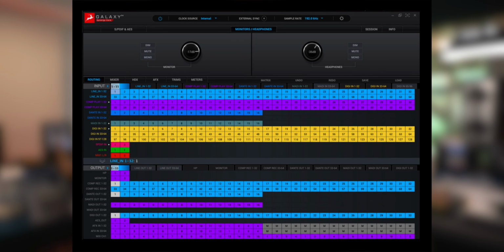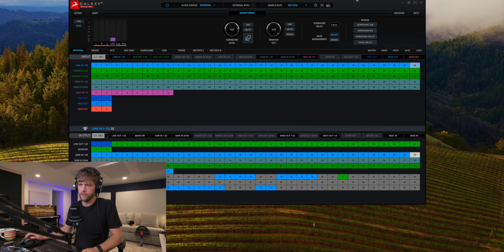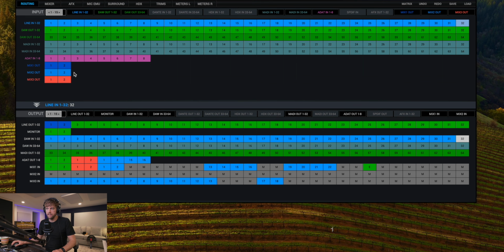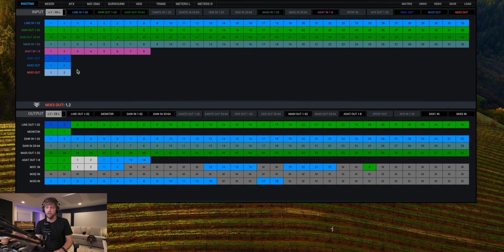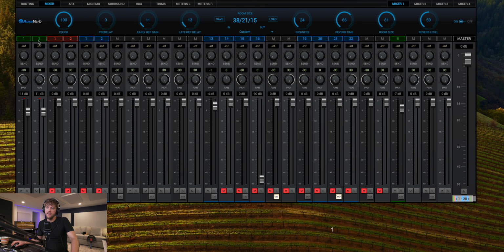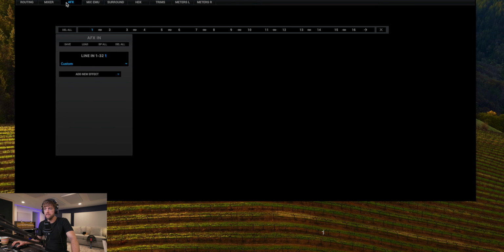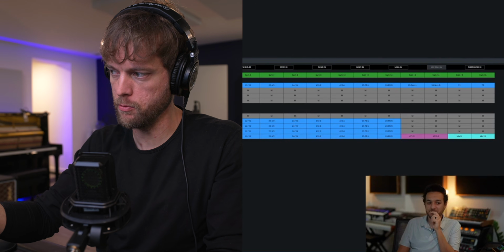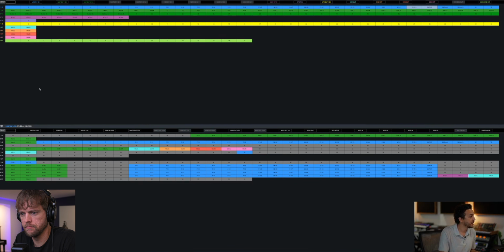How I Use the Antelope Audio CONTROL PANEL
Today I'm breaking down the Control Panel software for Antelope Audio Interfaces.